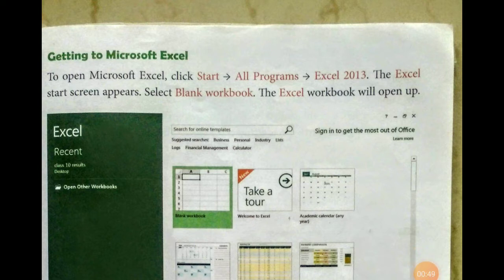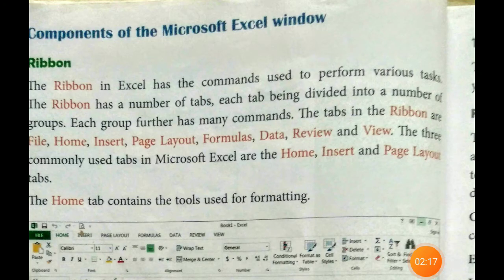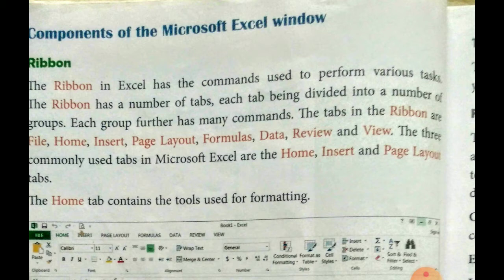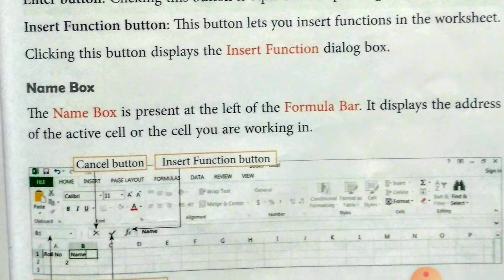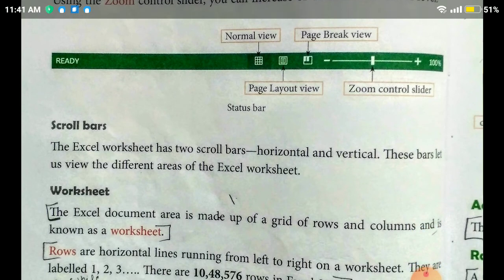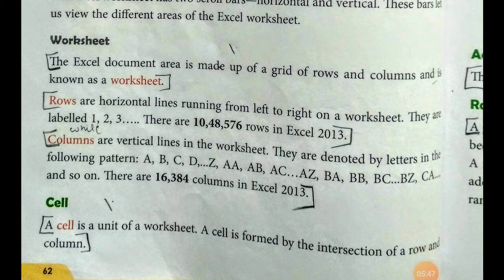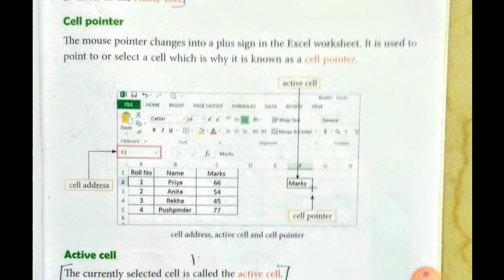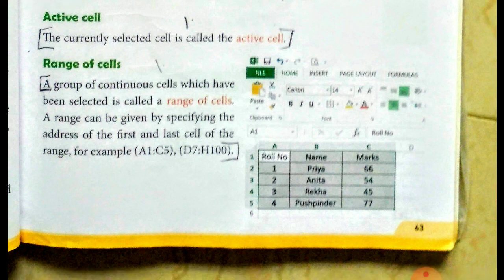Ch.5 Spreadsheet - An Introduction for class VII